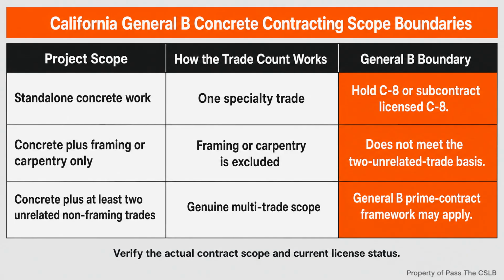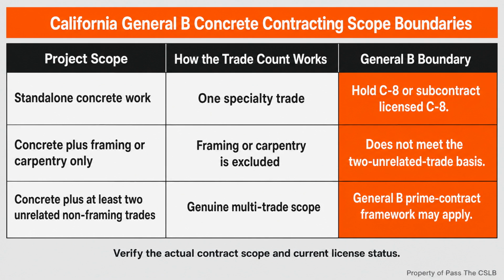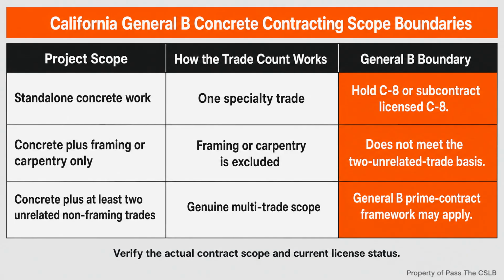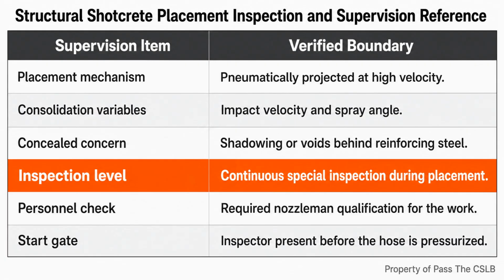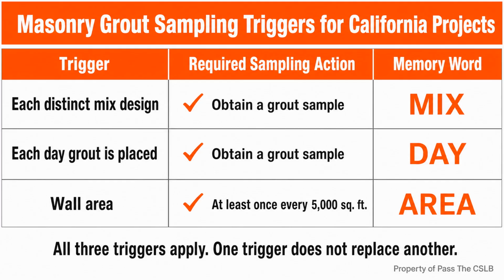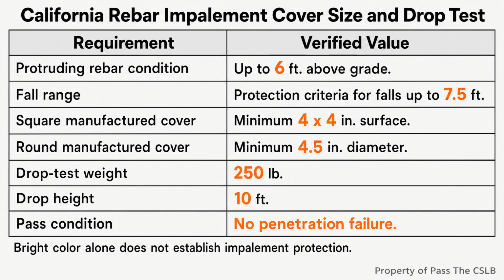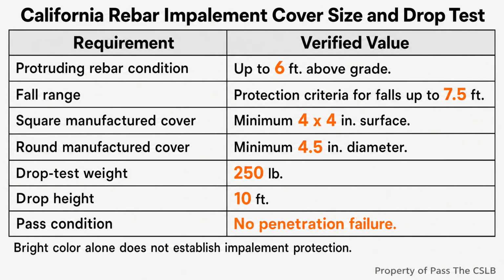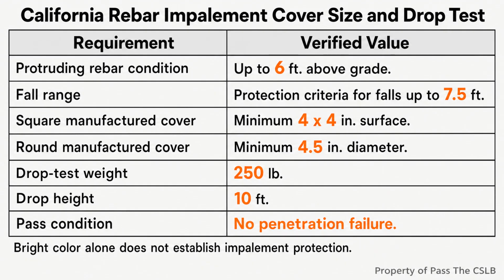California B License Exam - Shotcrete, Grout and Specialty Concrete | Audio Study Guide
I explain the General B field-supervision boundaries for specialty concrete work, including single-trade concrete contracts, structural shotcrete placement, masonry grout sampling, and reinforcing-steel impalement protection. I focus on the decisions a General B contractor must make before production begins so licensing, inspection, testing, sequencing, and safety stay coordinated.

Key concepts include Business and Professions Code 7057(b), the C-8 Concrete classification in 16 CCR 832.08, continuous shotcrete special inspection under CBC Section 1705.3 and Table 1705.3, the 3,000 psi shotcrete minimum identified in CBC Chapter 19, ACI 506.2 nozzleman qualification concepts, masonry grout sampling under CBC Section 2105.3, and Cal/OSHA Title 8 Sections 1712 and 344.90. I cover the each-mix, each-day, and every-5,000-square-feet grout triggers, plus the 6-foot rebar condition, 7.5-foot fall range, cover dimensions, and 250-pound drop test from 10 feet.

Use the audio practice quiz linked in this description to test the exact material from this episode. The questions are read aloud, and you answer by tapping, so the quiz is designed for people studying while driving, working, or otherwise on the go.

0:00 Introduction
1:30 General B Single-Trade Boundary
3:48 Why Shotcrete Changes Supervision
5:06 Continuous Inspection and Qualified Personnel
7:37 Masonry Grout Sampling Triggers
9:39 Rebar Impalement Protection
11:52 Field-Supervision Sequence
13:52 Final Memory Frame and Practice Quiz